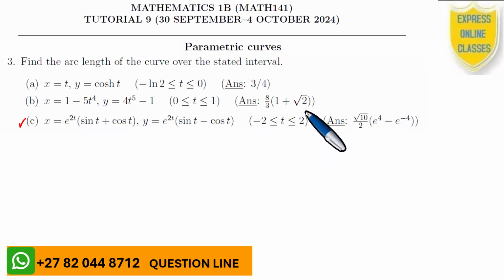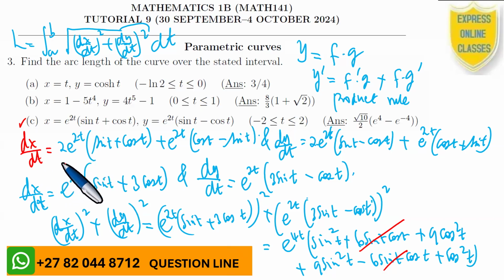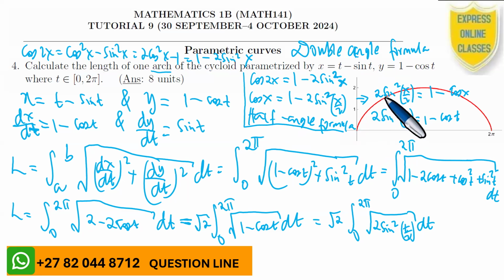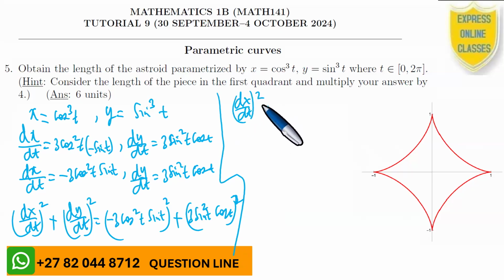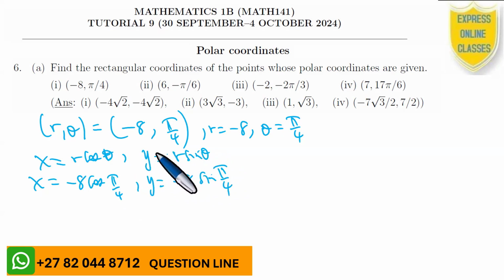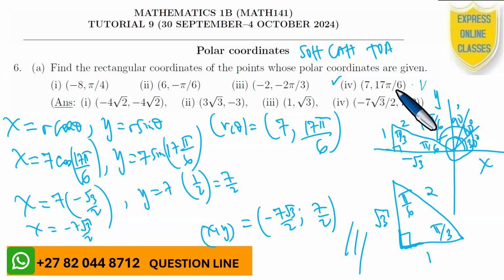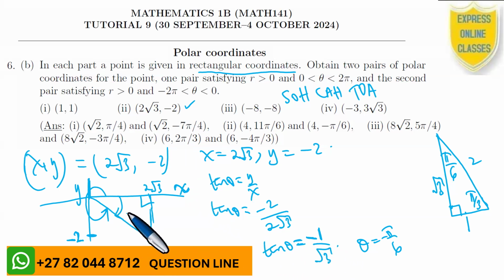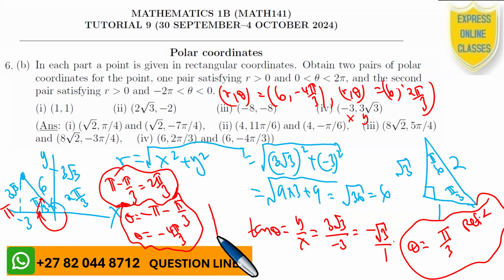MATH141 UKZN:Parametric Curves|Arc Length|Polar Coordinates and Rectangular Coordinates conversion